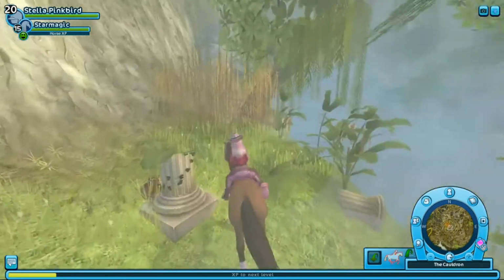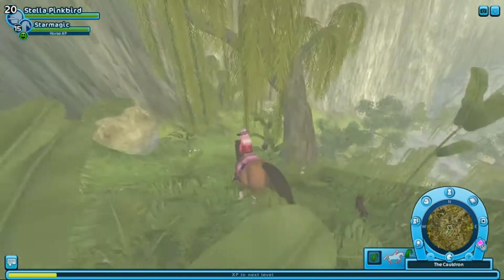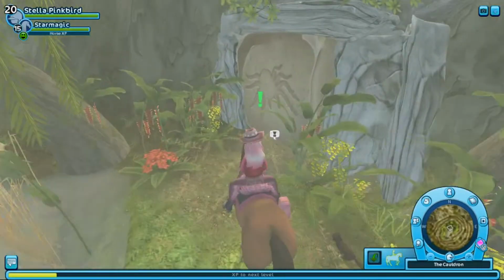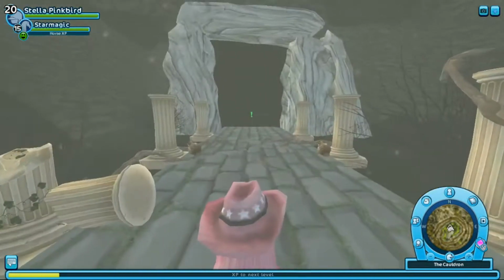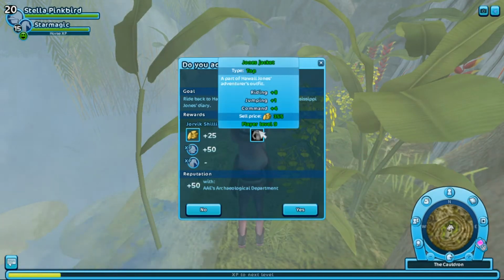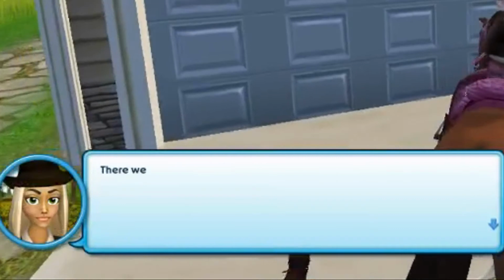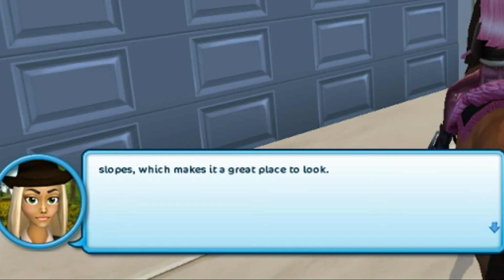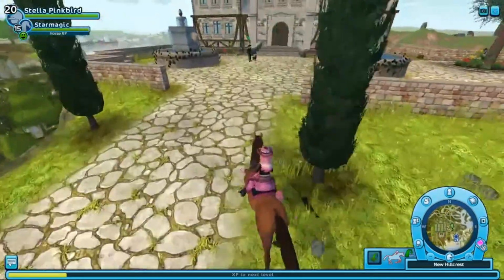Into the Cauldron! | Archaeology in Epona Episode #3 |Stella Pinkbird | Star Stable Online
Join me as I continue the search for the Horn of Araxa and doing some Archaeology in Epona!